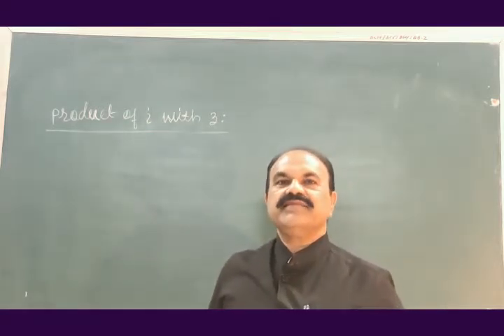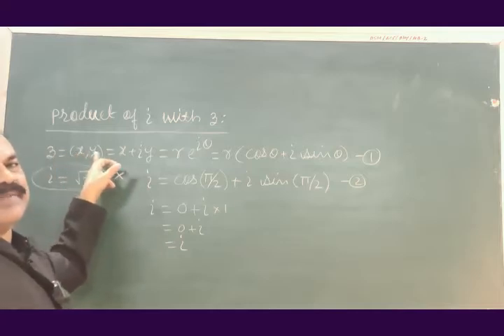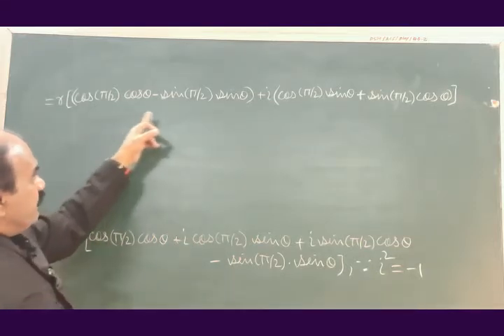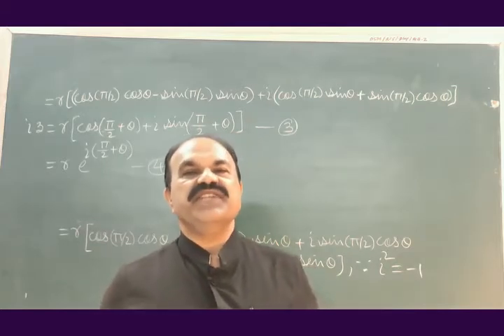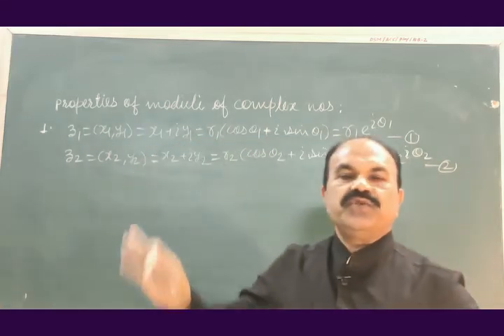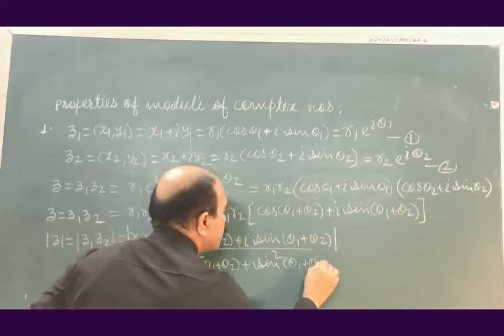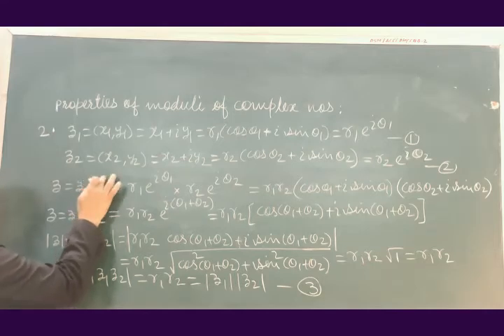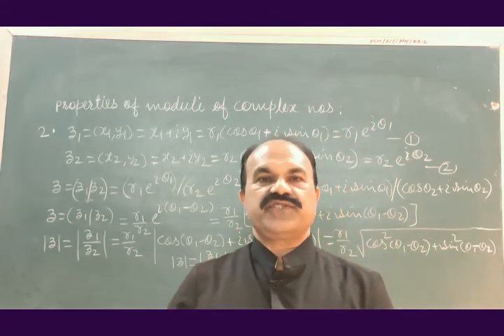10 B SC I MULTIPLICATION OF i WITH z AND PROPERTIES OF MODULI OF COMPLEX NUMBERS 1st Lecture